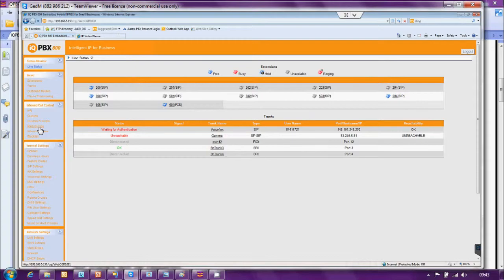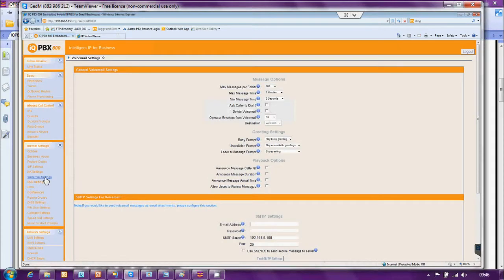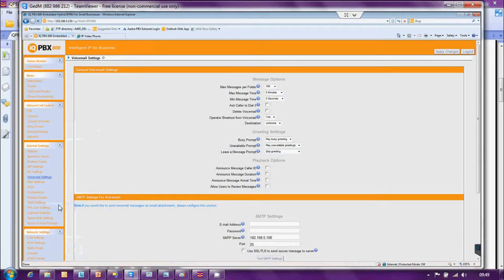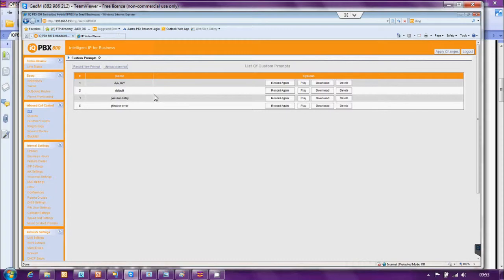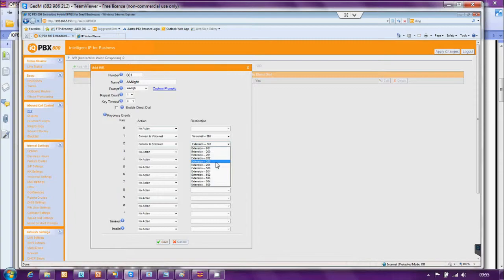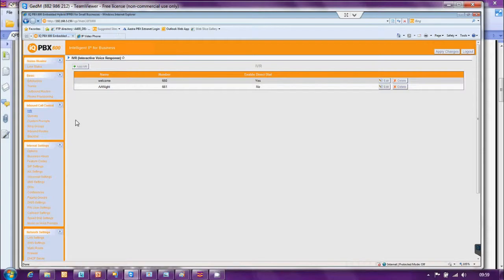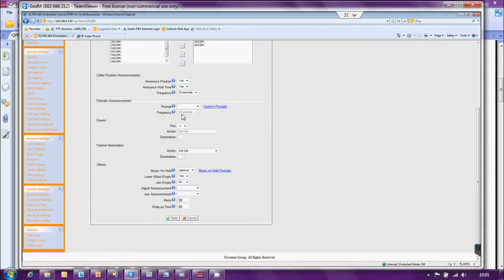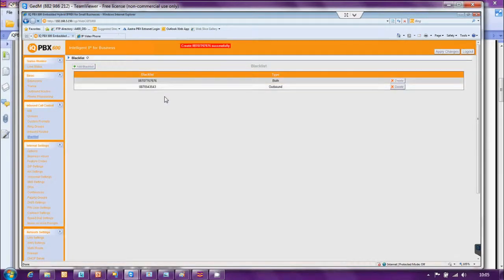07 Voice Mail